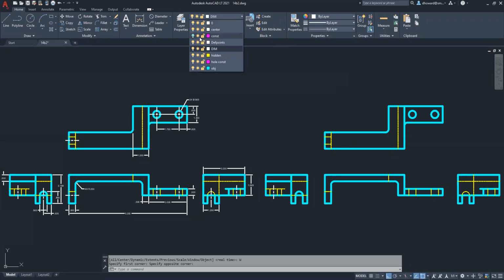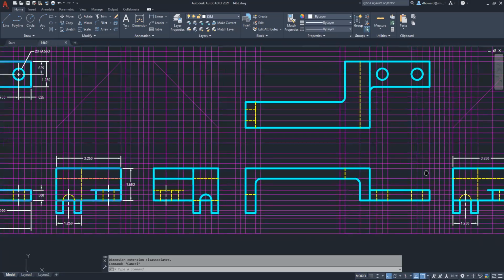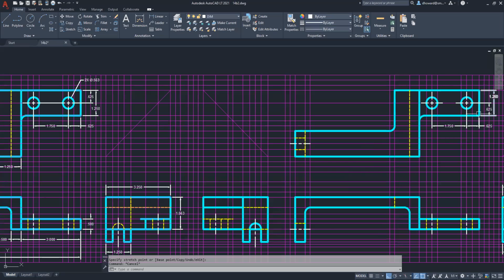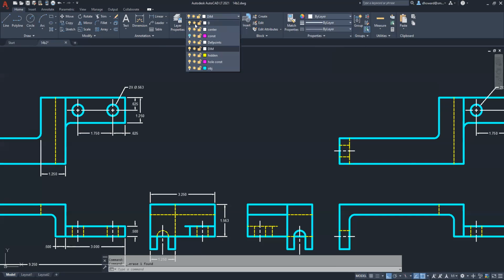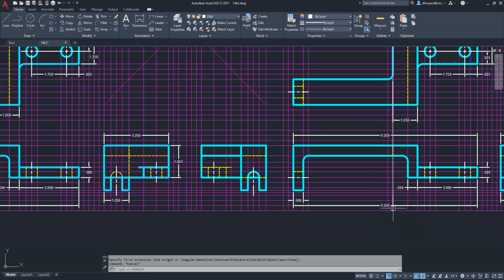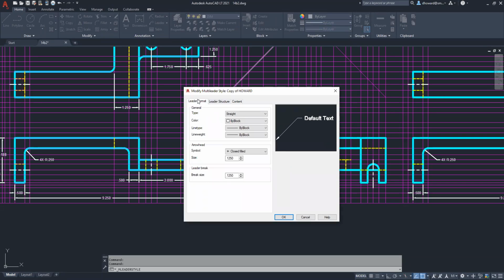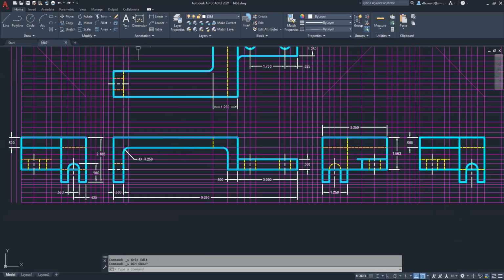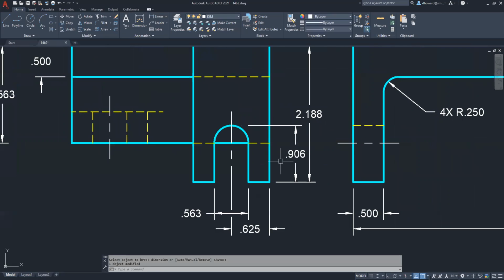MECH 14B PART2